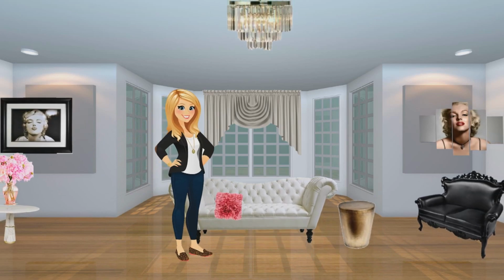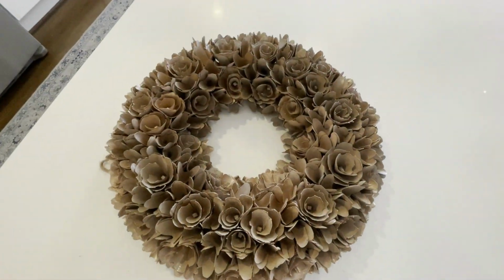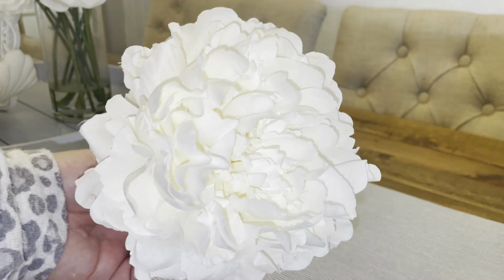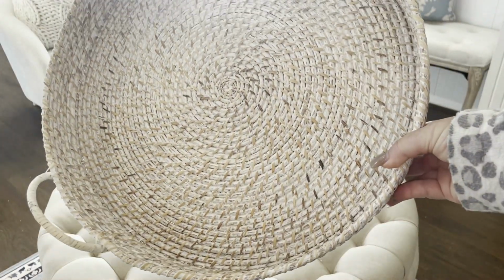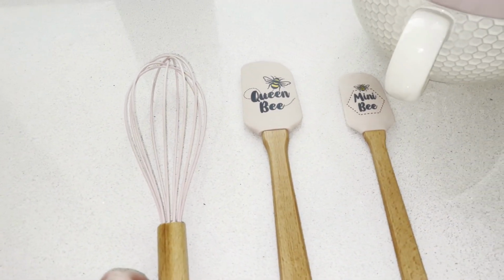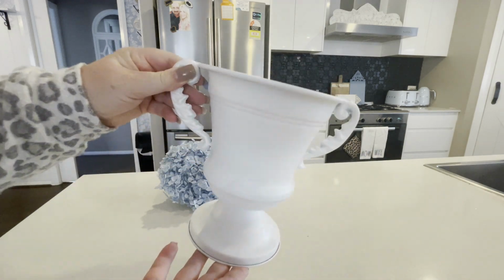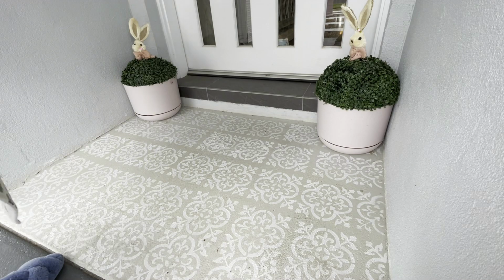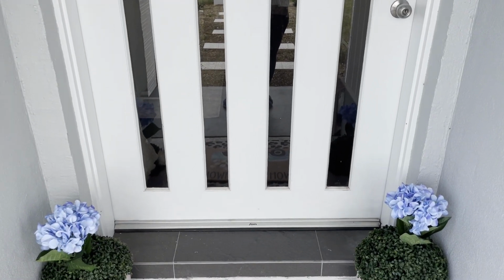DECORATE WITH ME IN BEAUTIFUL BLUE | BLUE DECORATING IDEAS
HI EVERYONE

In todays video im sharing decorating ideas using blue decor
i love thr colour blue soo much and today come decorate with me using the colour blue throughout my home

Love Chelle
xoxo

AMAZON TRUCK KITCHEN MAT SET OF TWO

AMAZON PEEL AND STICK WALLPAPER

EBAY FRENCH PROVINCIAL URNS